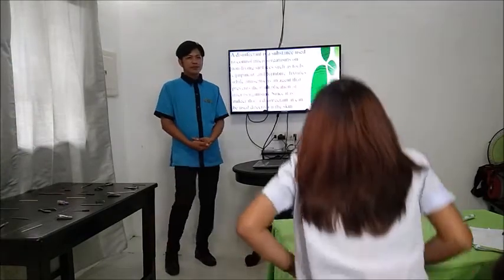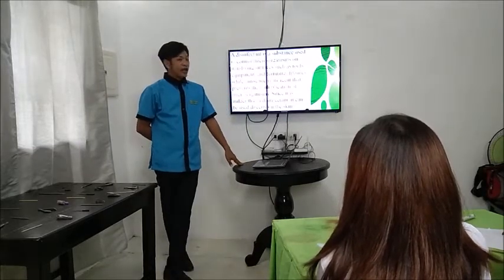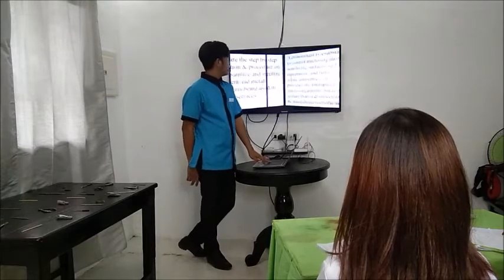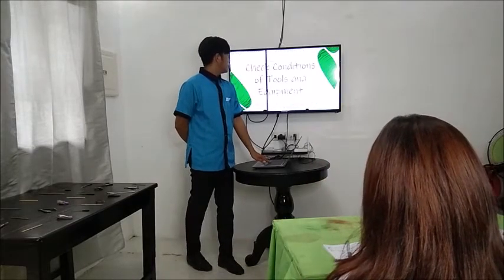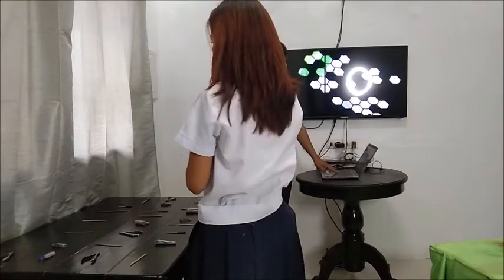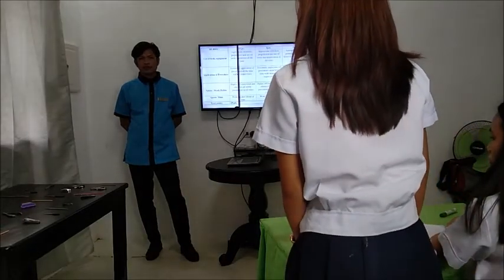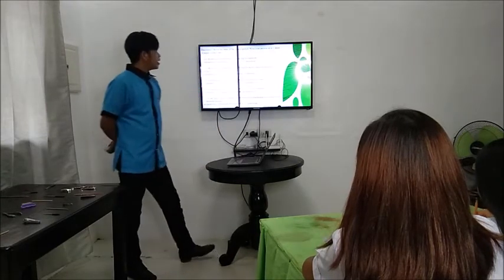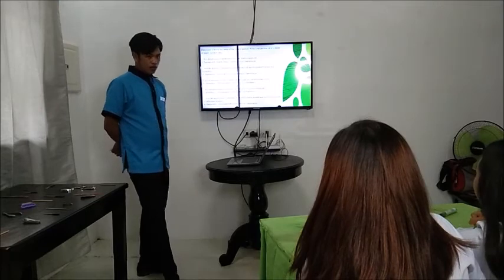Lesson 17: Check Conditions of Nail Care Tools & Equipment